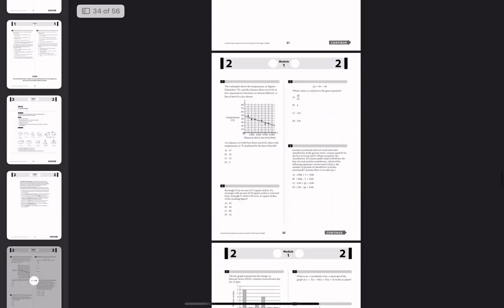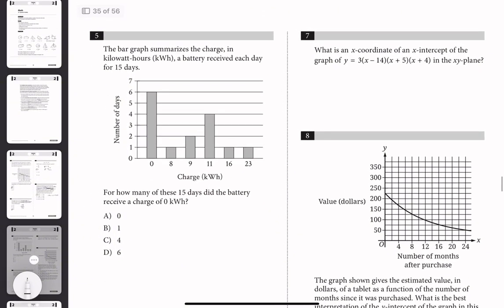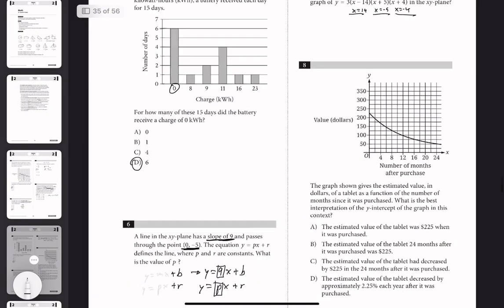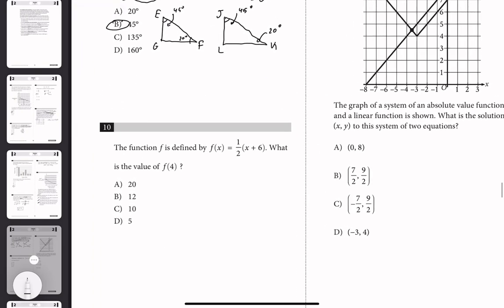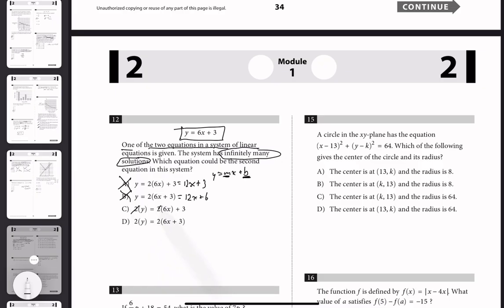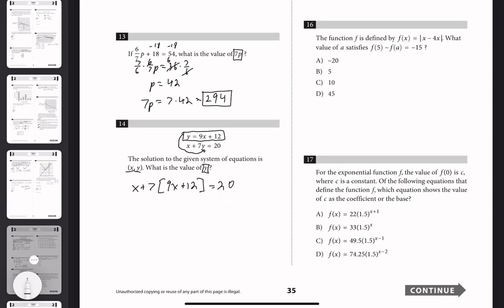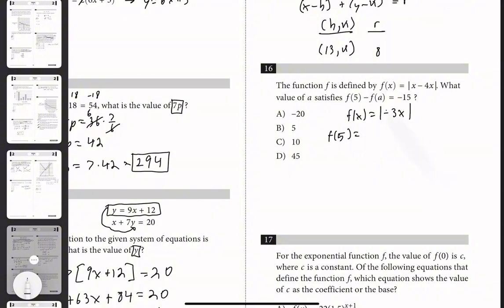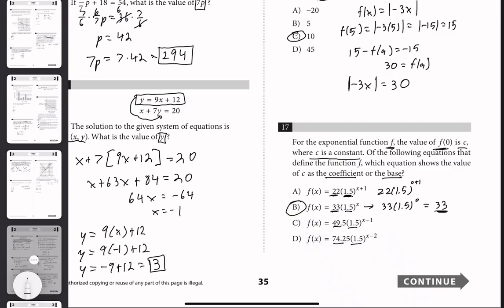SAT Math Day 35/50 (Practice Test 7 Module 1 (pt 1))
Join me for the first practice test in the series.